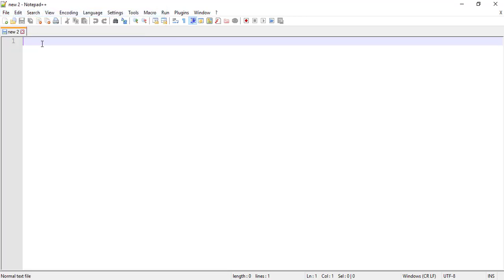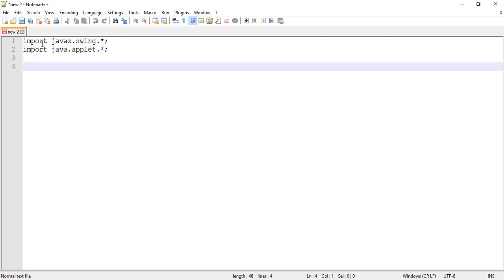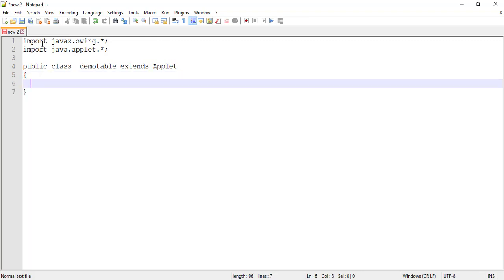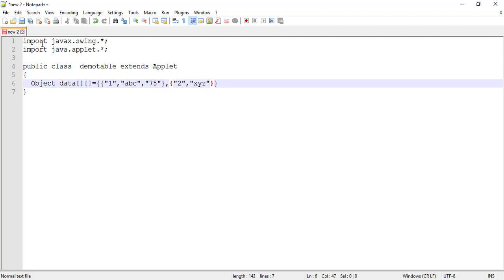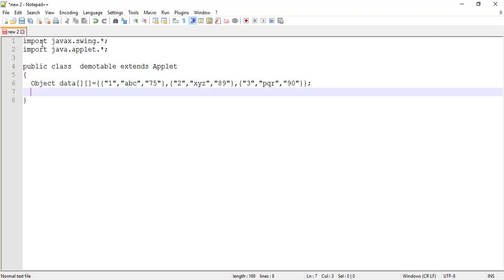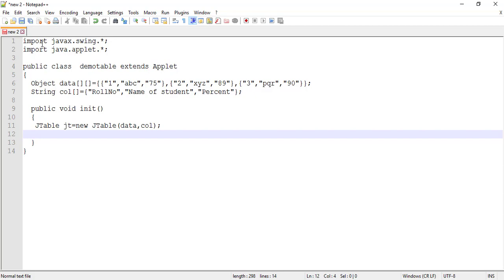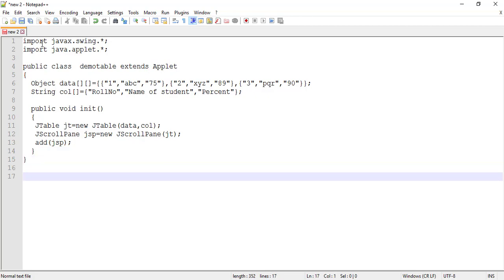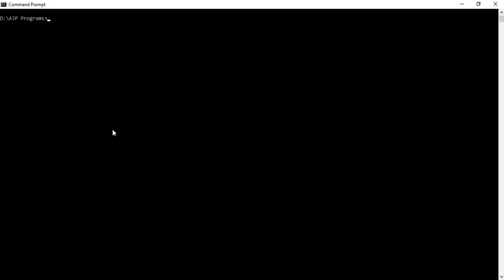JTable in java